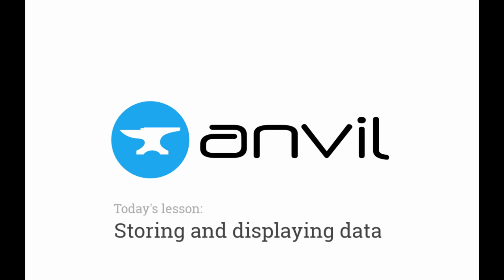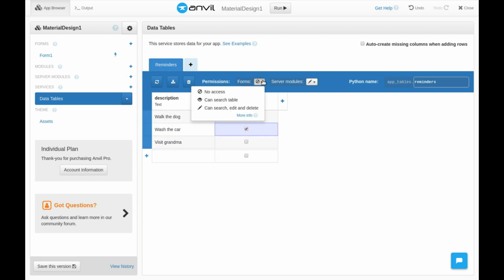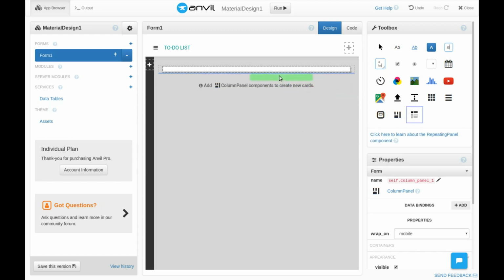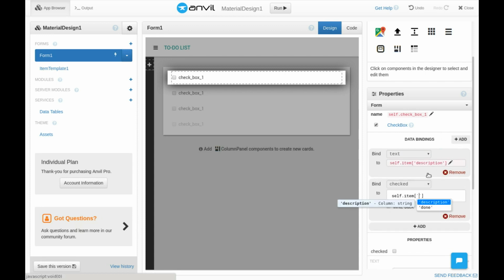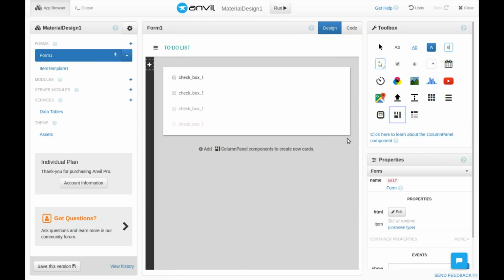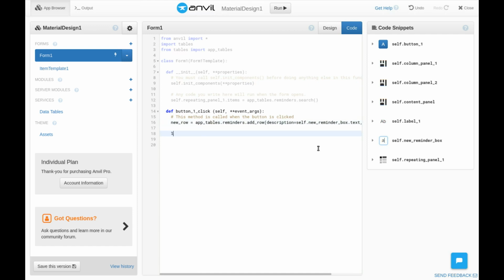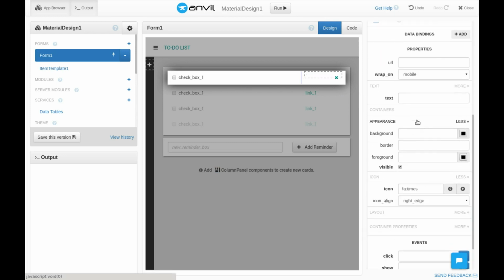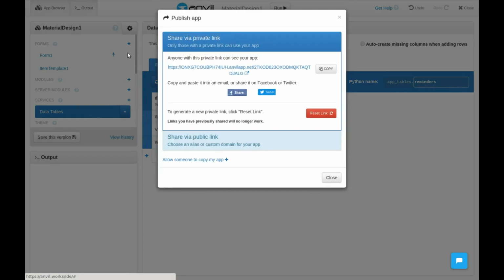Storing and Displaying Data with Anvil